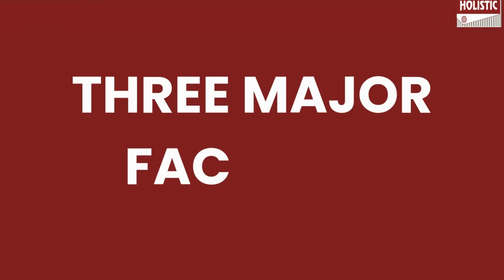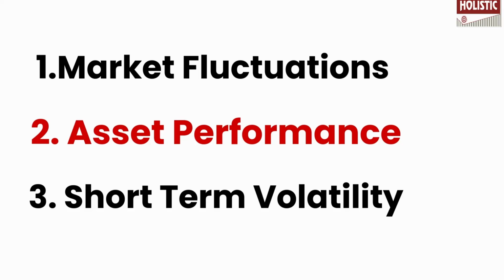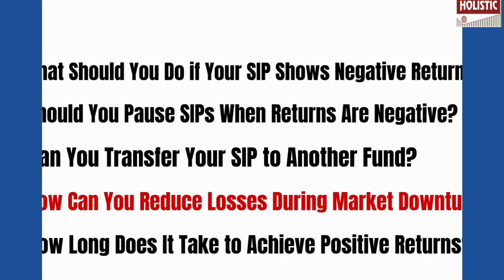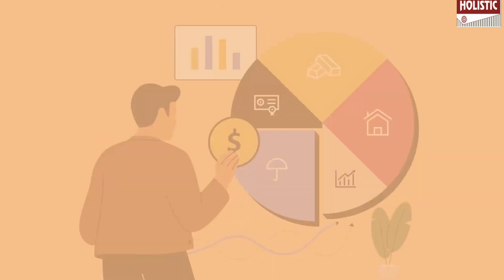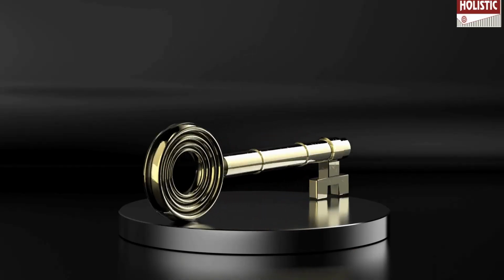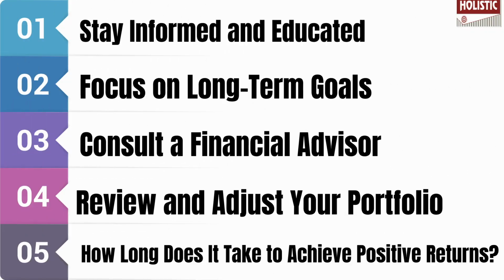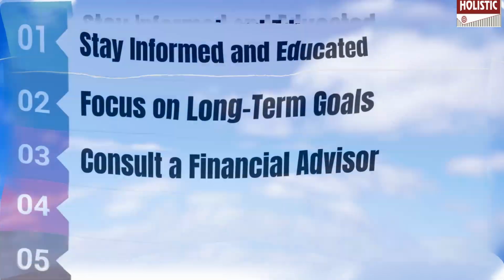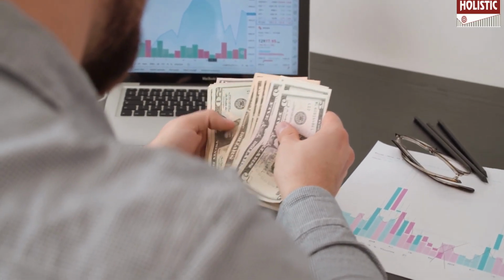Are Your Mutual Funds Delivering Negative Returns? | Holistic Investment